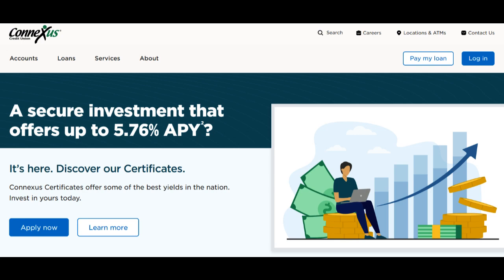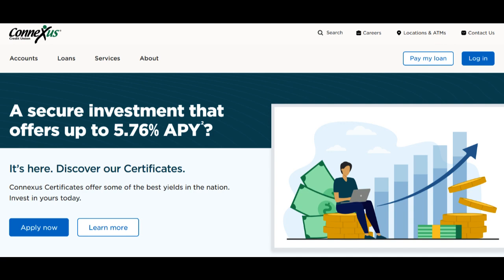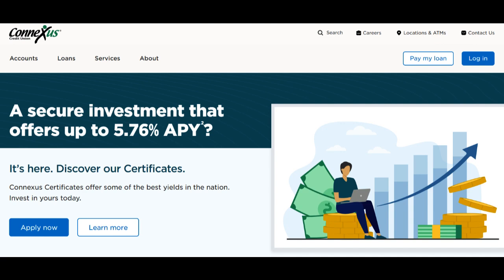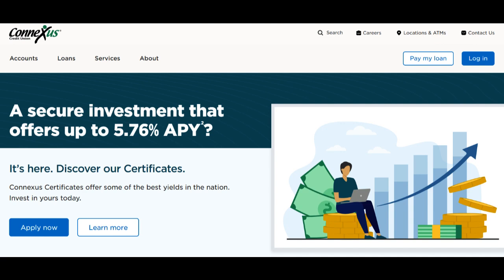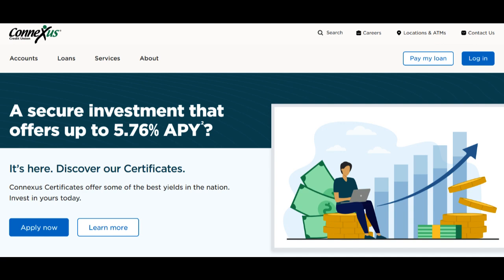🔥 Connexus Credit Union Review: Pros and Cons Unveiled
Connexus Credit Union is a well-established financial institution that caters to the banking needs of its members. To determine if Connexus Credit Union aligns with your financial goals, it's essential to explore the specifics of its services, including both the positive aspects and potential limitations.

On the positive side, Connexus Credit Union is known for its commitment to offering competitive rates to its members. Credit unions often excel in providing favorable interest rates on savings accounts and loans, and Connexus is no exception. This can be a significant advantage for members seeking to optimize their savings or secure loans with favorable terms.

Additionally, the credit union boasts a comprehensive range of financial products and services, encompassing checking accounts, savings accounts, mortgage loans, and more. This diversity ensures that members have access to a wide array of financial tools and services, making Connexus Credit Union a versatile resource for various banking needs.

Furthermore, Connexus Credit Union places a strong emphasis on digital banking. Members can conveniently access their accounts and perform various banking transactions online, enhancing the convenience and accessibility of managing finances remotely.

However, there are potential drawbacks to consider. As a credit union, Connexus may have a limited physical branch and ATM network compared to larger national banks. This may pose challenges for individuals who rely heavily on in-person banking services or need widespread access to physical facilities.

Moreover, credit unions often have membership requirements that may restrict eligibility.

In conclusion, Connexus Credit Union's dedication to competitive rates and a diverse product portfolio makes it an appealing banking choice for many. However, the limited physical branch and ATM network and membership requirements should be carefully assessed. Prospective members should evaluate their banking priorities and eligibility to determine if Connexus Credit Union aligns with their distinctive financial objectives.